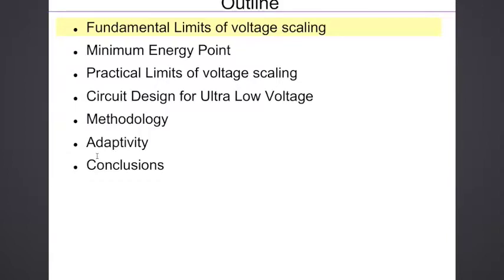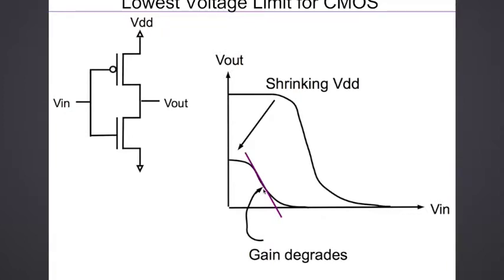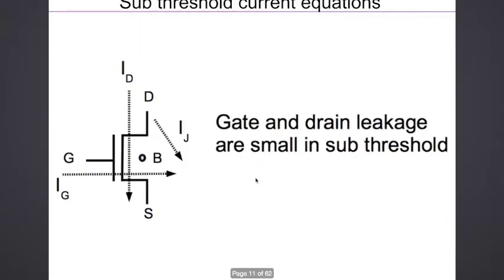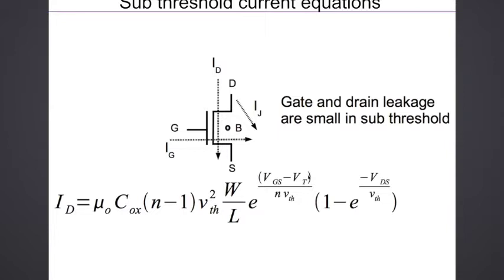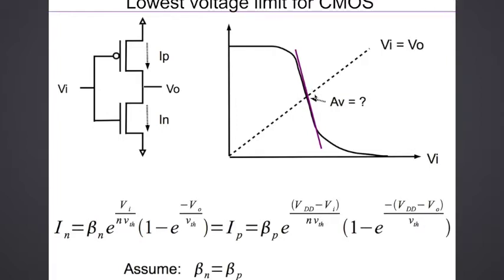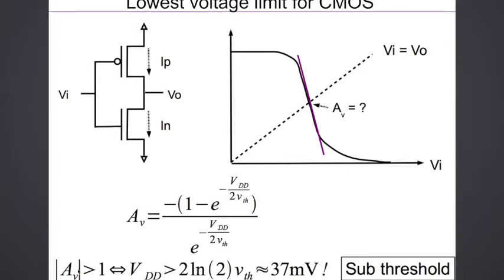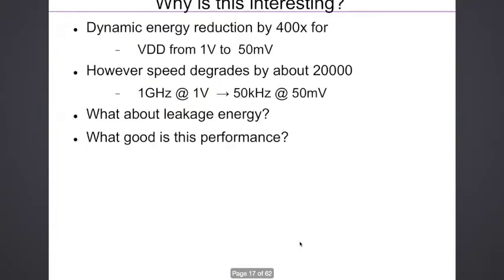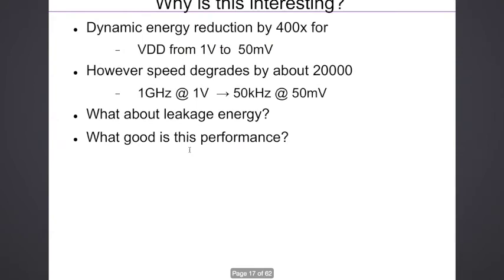7 Voltage Limit